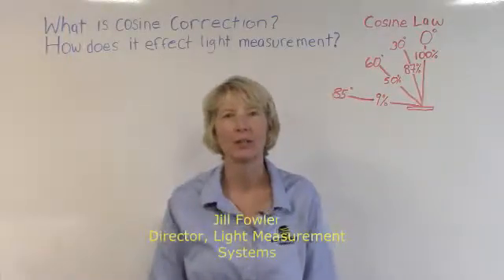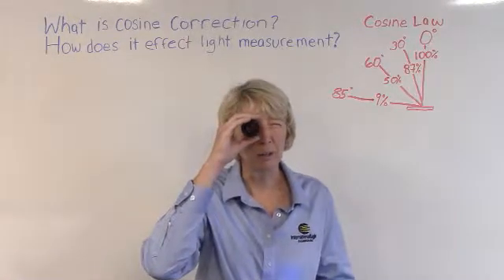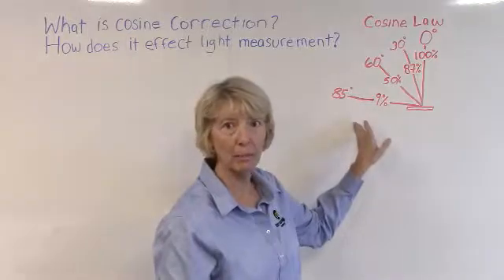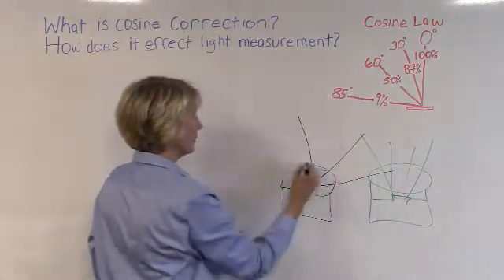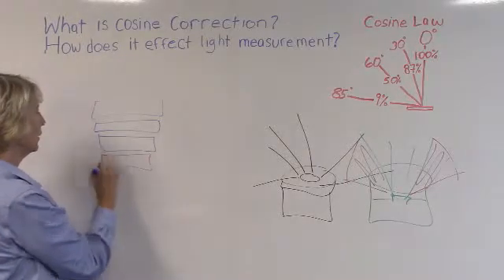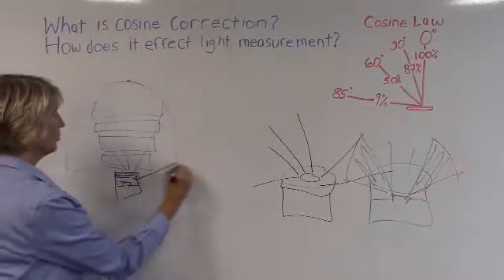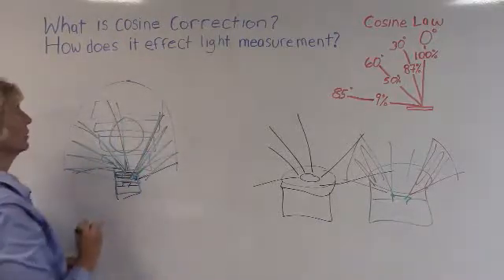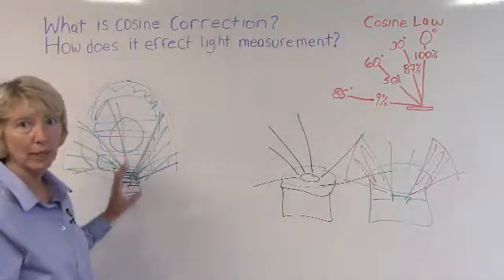What is Cosine Correction and Why is It Important in Light Measurement?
What is cosine correction and why is it important to your light measurement system? A 3-minute tutorial from International Light Technologies.